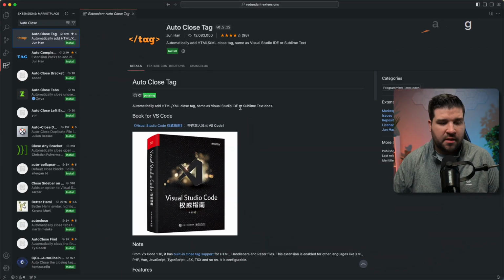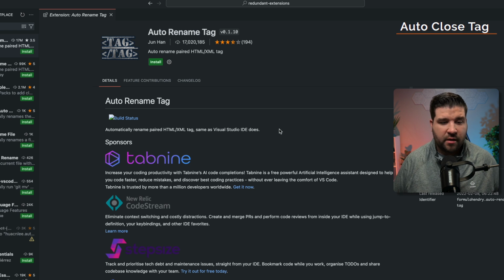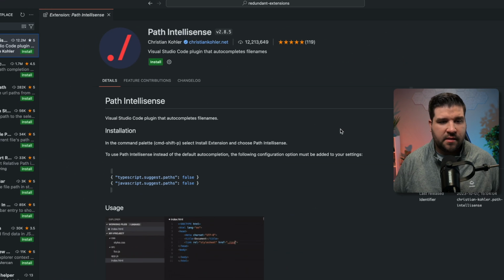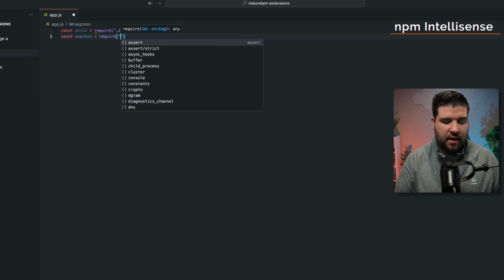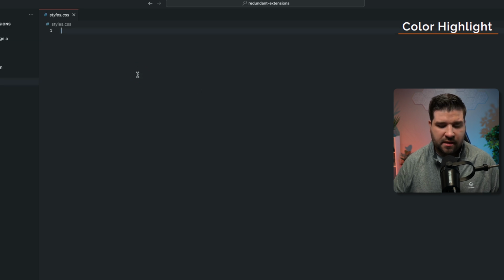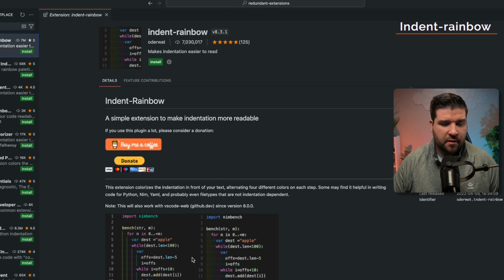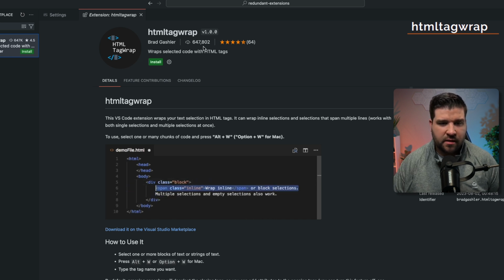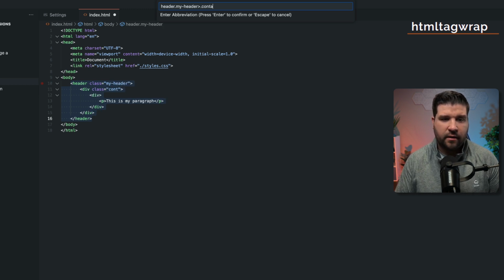STOP Using These VS Code Plugins NOW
Streamline your VS Code setup! Learn which extensions are now obsolete thanks to VS Code's built-in features.

Macbook Pro
Docking Station
USB C cable
USB C to USB A adapter

⏰ TIMESTAMPS:
00:00 - Intro
00:20 - Auto Close Tags
01:08 - Auto Rename Tag
01:40 - Bracket Pair Colorizer
02:15 - Path Intellisense
02:58 - Npm Intellisense
03:24 - Settings Sync
04:00 - Color Highlight
04:30 - Debugger for Chrome
05:05 - Indent Rainbow
05:58 - htmltagwrap